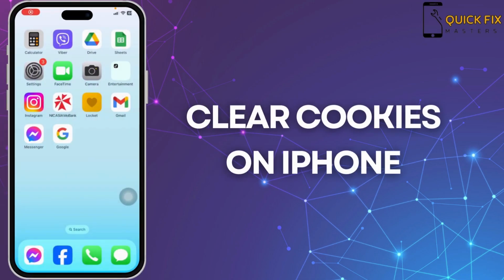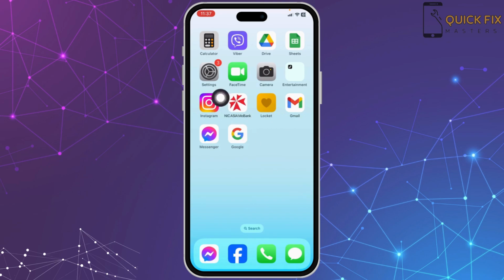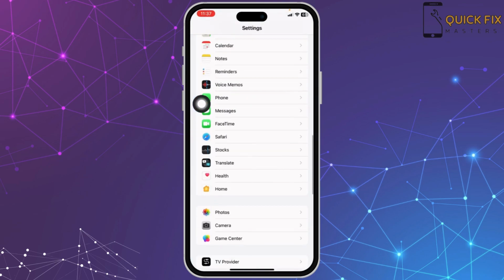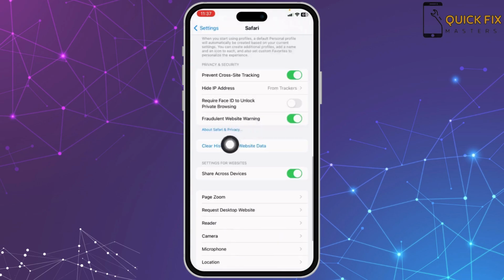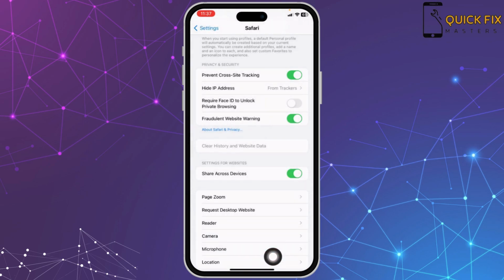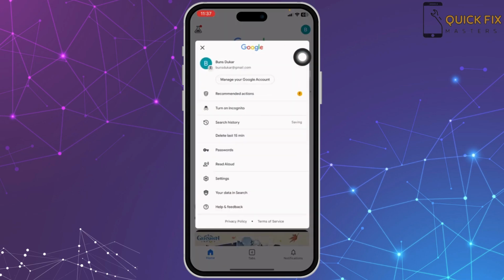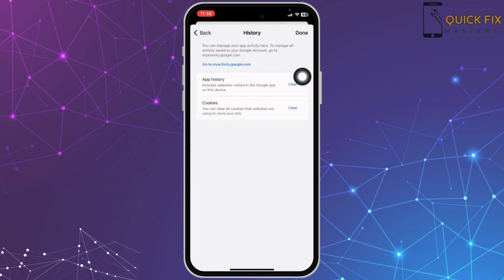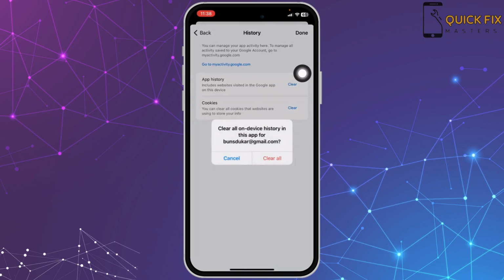How to Clear Cookies on iPhone? (Full guide)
🍪 Welcome to QUICKFIX MASTERS! In this tutorial, we're going to walk you through the comprehensive guide on how to clear cookies on your iPhone in 2024. Whether you're looking to free up space, troubleshoot website issues, or maintain your privacy, clearing cookies is a crucial skill for any iPhone user.

Key topics we'll cover:

- Understanding cookies and why it's important to manage them on your iPhone.
- Detailed, step-by-step instructions on how to clear cookies from Safari and other browsers on your iPhone.
- Tips on managing website data and maintaining privacy while browsing.
- Troubleshooting common issues you might face while clearing cookies.

🔗 Encountering problems or have questions about managing cookies on your iPhone? Your feedback is valuable to us!

📱 Timestamps:

0:00 - Introduction to Cookies
0:05 - Why Clear Cookies on iPhone?
0:10 - Step-by-Step Guide to Clear Cookies on Safari
0:15 - Clearing Cookies on Other Browsers